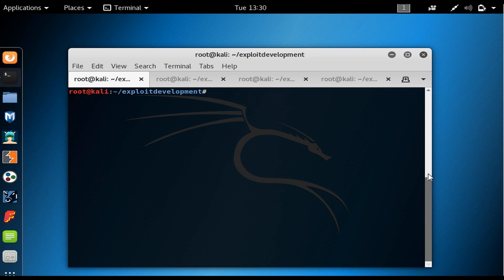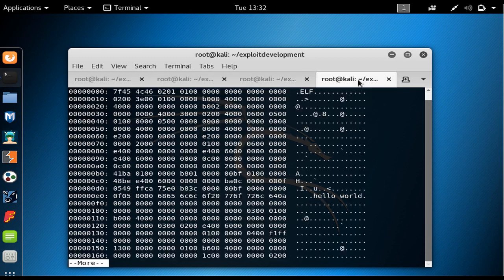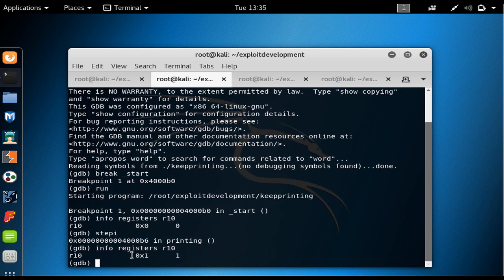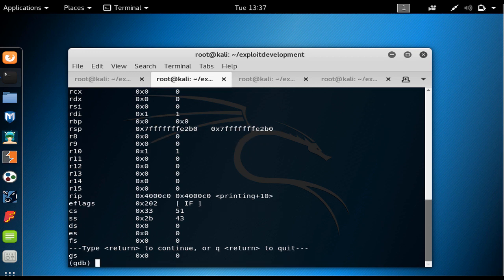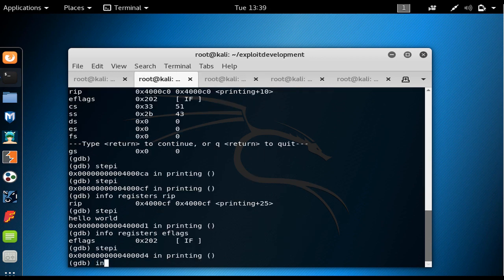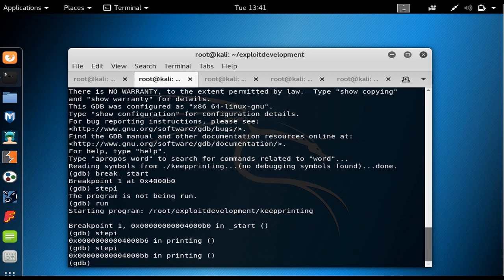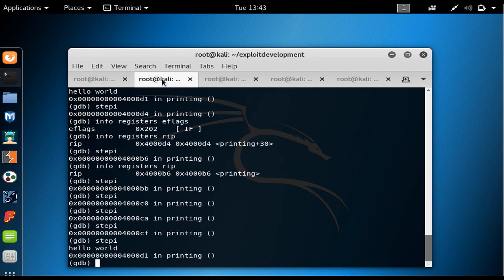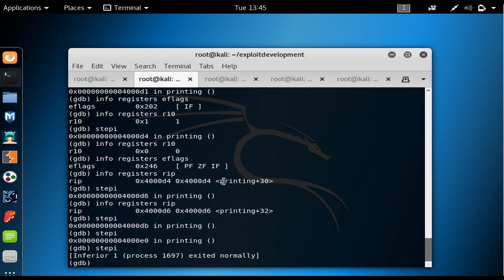using gdb to step through the program(assembly language crash course)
this video is part of the playlist "assembly programming language crash course" on youtube, also the whole playlist plus other topics like c programming language,computer hardware, assembly language, linux, gdb, reverse engineering and exploit development are part of my course called "reverse engineering and exploit development in linux(x64)", which you could click on the link below to sign up: